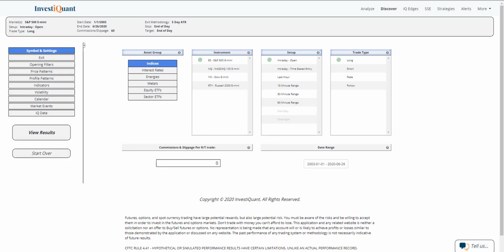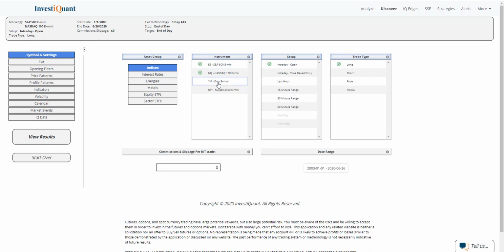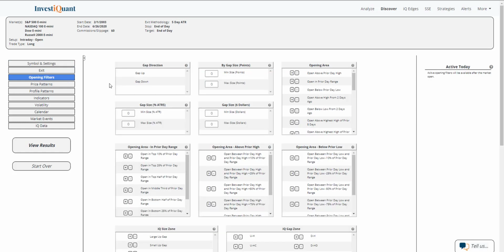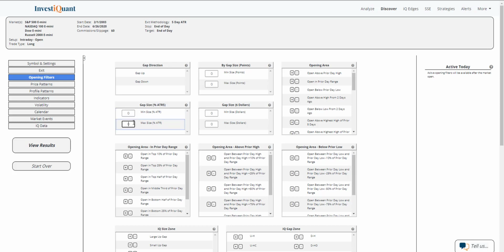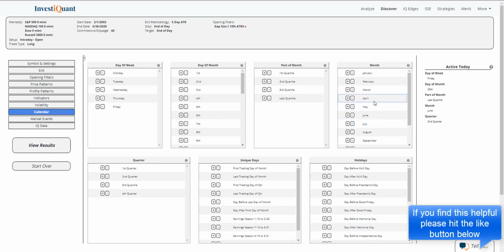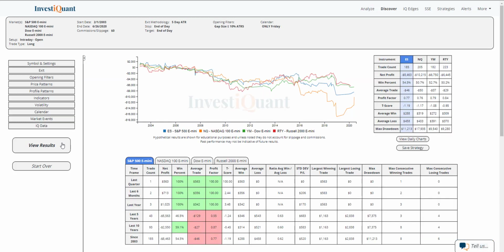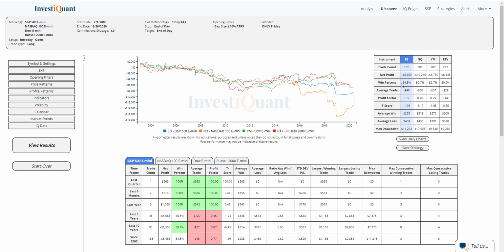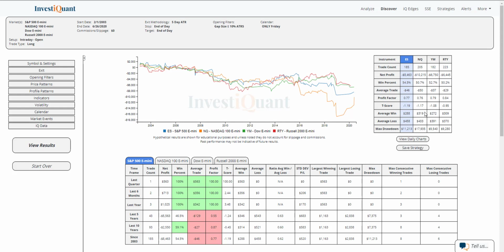Opening flat on Friday has historically had larger average moves in this direction...